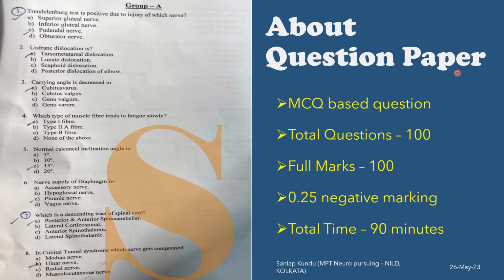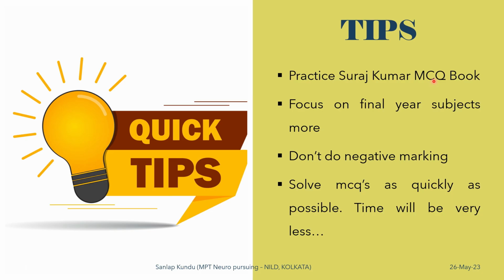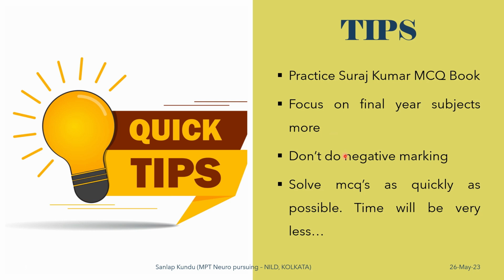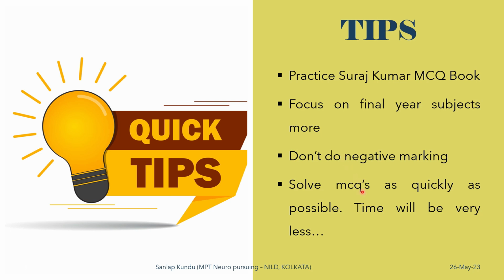JEMAS (JENPAS) PG 2021 MPT ENTRANCE PAPER/ Tips to crack the exam / QUESTION 1 - 100 / NILD, KOLKATA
Hi folks,
In  this video, you will get to see the MPT Entrance Question Paper of 2021 with some time to crack the exam...

When this video get 100 likes, I will upload the pdf in my telegram channel for FREE!!!

All the question papers are uploaded in my telegram channel.

Join my other social media handles too...